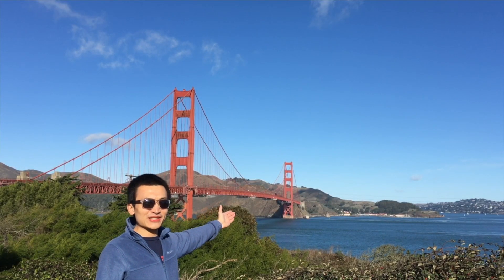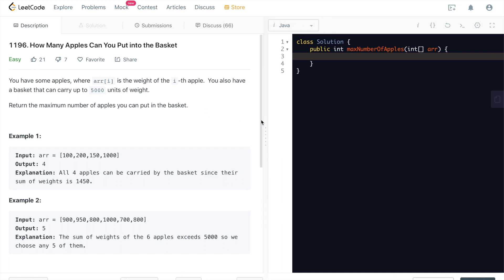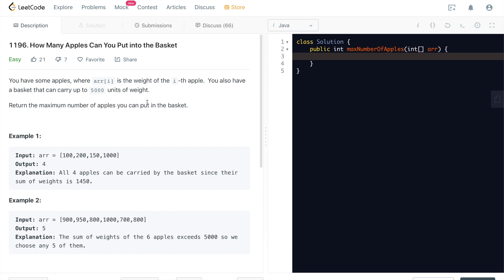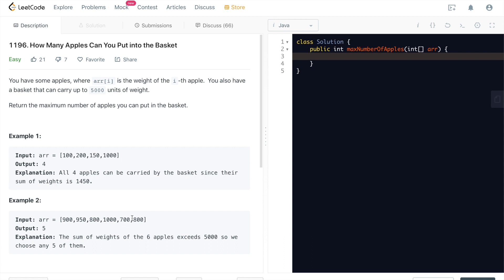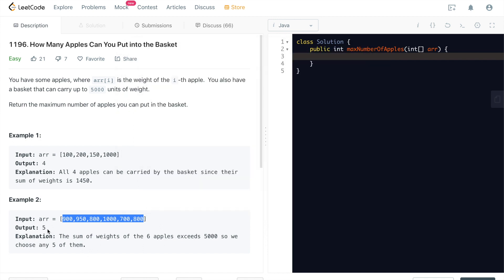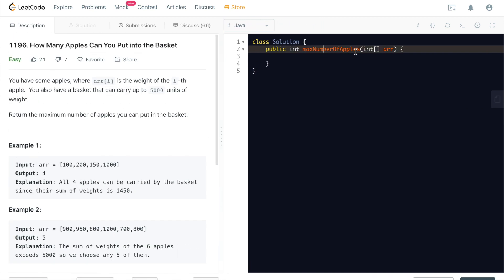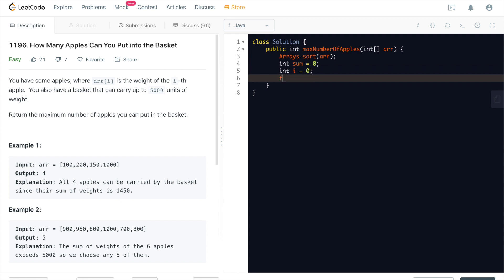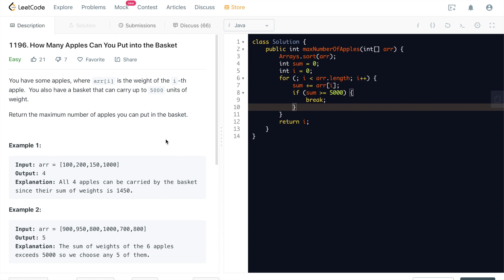LeetCode 1196: How Many Apples Can You Put into Basket - Interview Prep Ep 29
Coding Interview Gist:

Without Preparation 😎 Before Interview = Ready To Be Grilled 😭 During Interview

LeetCode 1196. How Many Apples Can You Put into the Basket

Solution explained:
We can simply sort this given array and sum them up from the smallest to the biggest, while adding them, check if the total sum is bigger than 5000, whenever it's bigger, we'll just break out and return the index of the current one that we are iterating on.

My ENTIRE Programming Equipment and Computer Science Bookshelf: